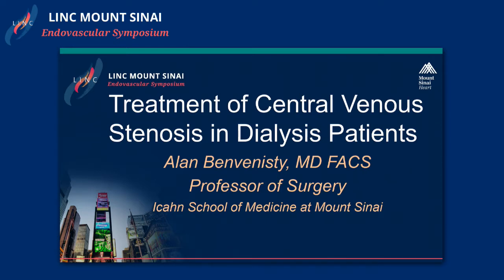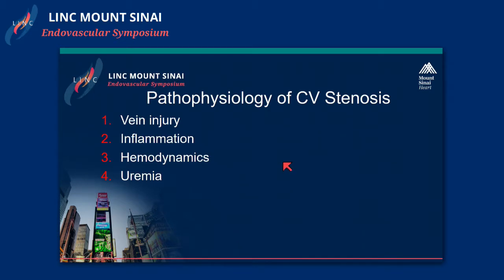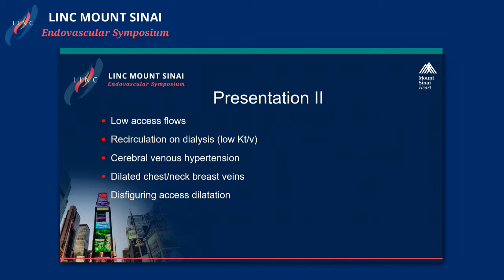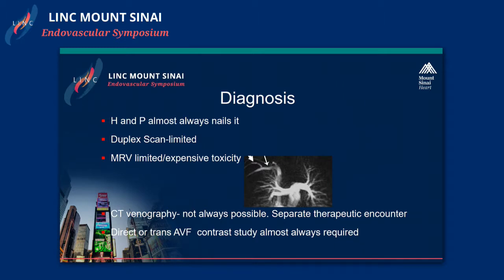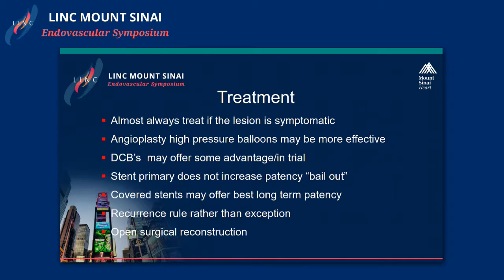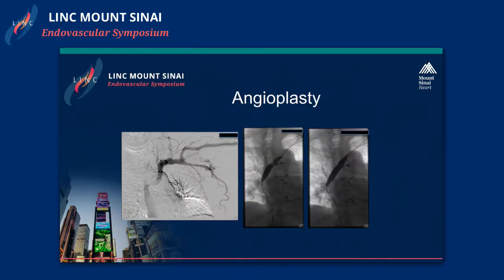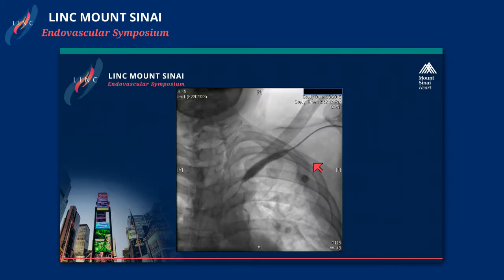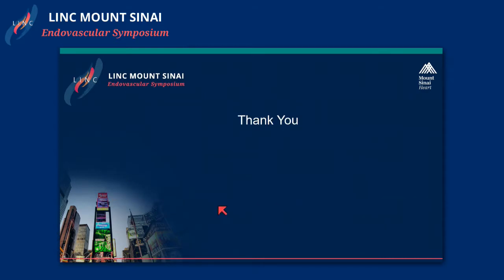Managing Central Venous Stenosis in Dialysis Patients